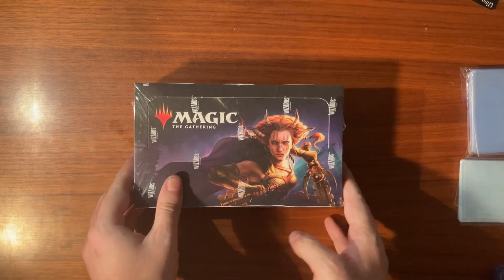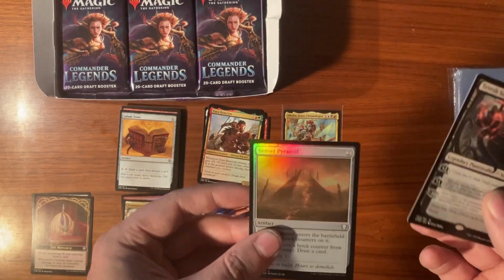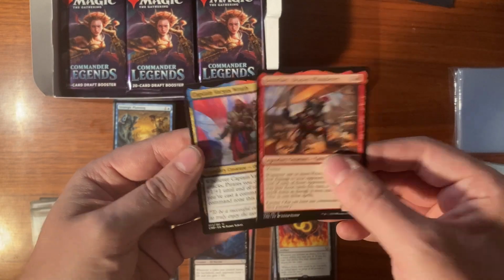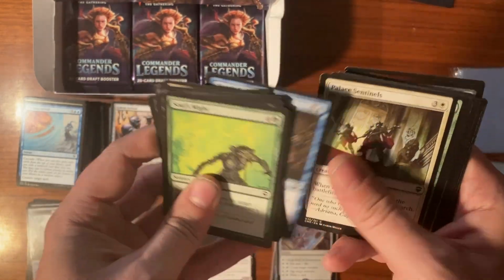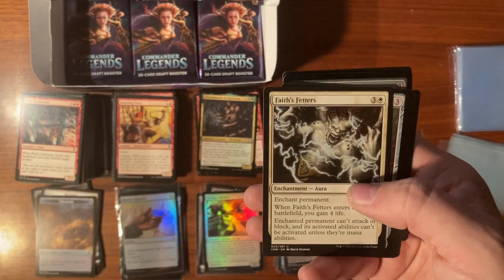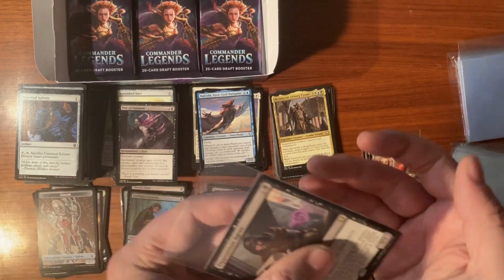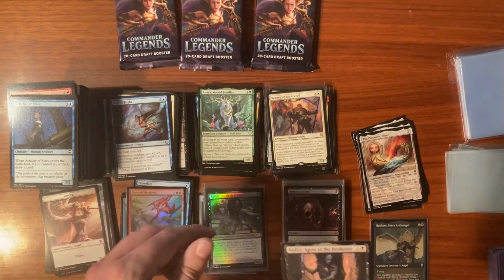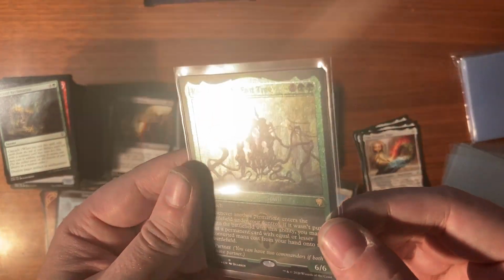Commander Legends Box Break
Timestamps for store items:

Vault of Champions - 5:32

Vampiric Tutor - 35:21